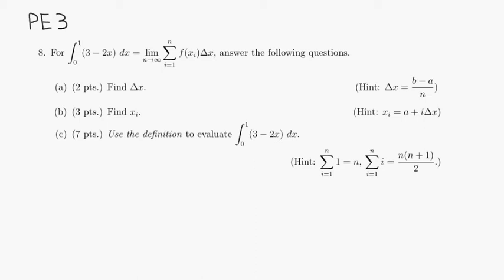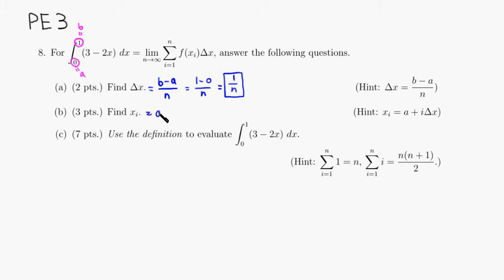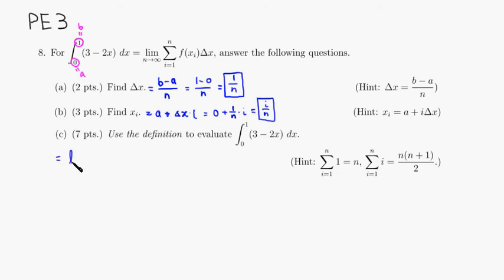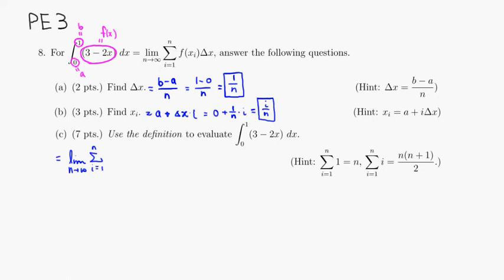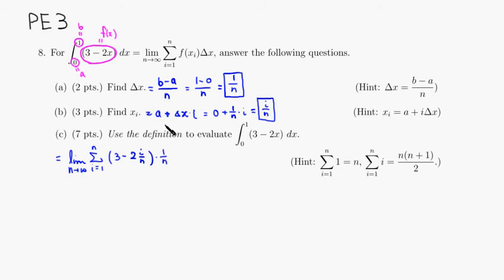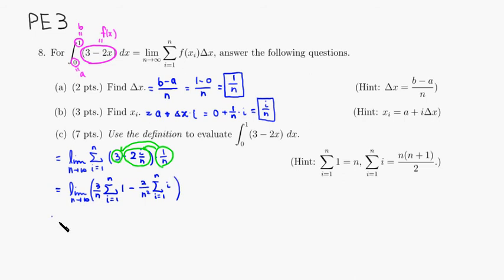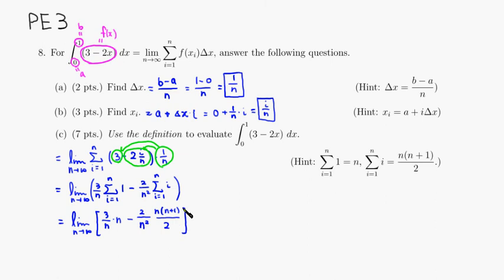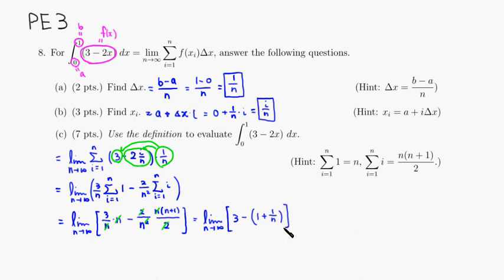MTH 131 PE3 #8 (Spring 2015)